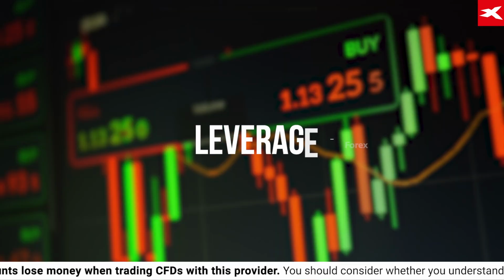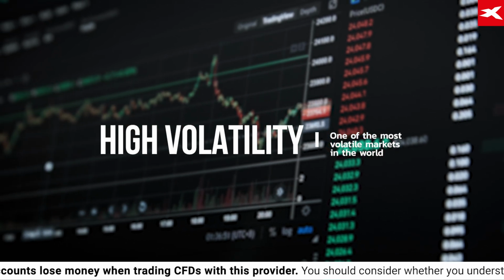Understanding Forex Trading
Forex is the largest trading market in the world.

In this video, you will learn the importance of the FX market, the factors affecting it, and how to trade in the forex market.

📱Download the XTB App below!

In this video, we'll show you how to trade forex.
What is Forex? Learn about FX and how foreign exchange works
Factors affecting currency exchange rates: Discover key economic data that investors pay attention to to help them assess the prospects of a given currency
Why Trade Forex CFDs: Understand their popularity due to a set of specific features of currency CFD trading.